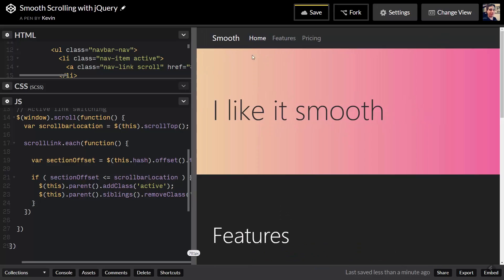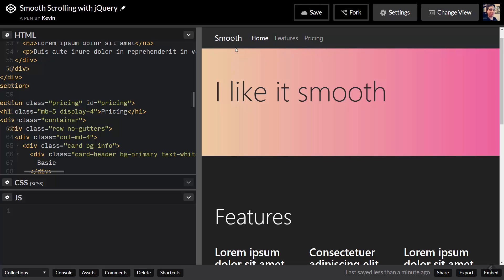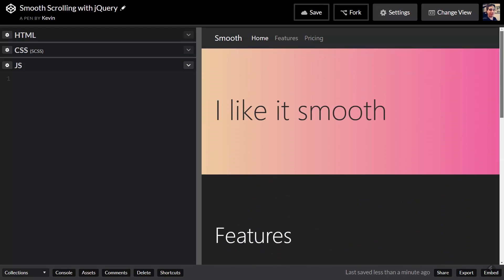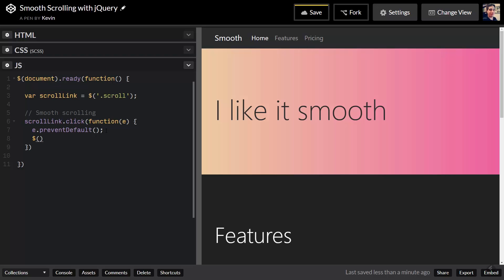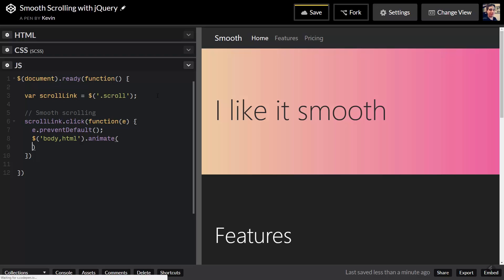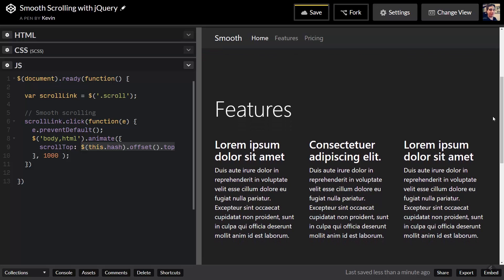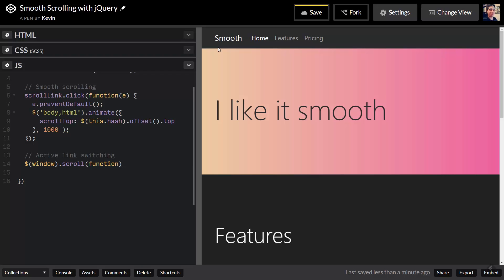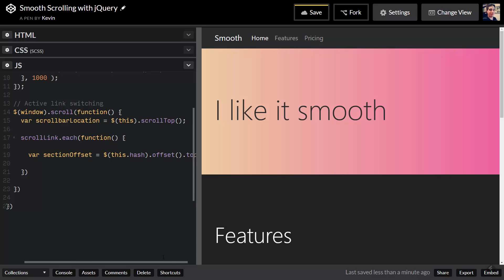How to add Smooth Scrolling to your one page website with jQuery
Smooth scrolling not only looks cool but, for one-page sites, it can also help make for a better user experience. In this video, I take a look at how you can add smooth scrolling to your site with just a few lines of jQuery.

Not only do I look at smooth scrolling though, but the demo site I'm using it based on Bootstrap, which has a nice 'active' link class which highlights one of the links in the navigation.

I look at how, with a few more lines of jQuery, we can have that active link class switch between links in the navigation as we scroll down the page, once again helping with the user experience!

And sure, you could find some scripts out there that do it for you, but being able to write your own jQuery can be really useful. You're writing the exact code that you need in your one case and not something which is bloated and heavy for no reason.

My goal with this video isn't just for you to be able to copy my code, but to understand a bit more of how jQuery is working and to be able to write a bit of your own scripts going forward.